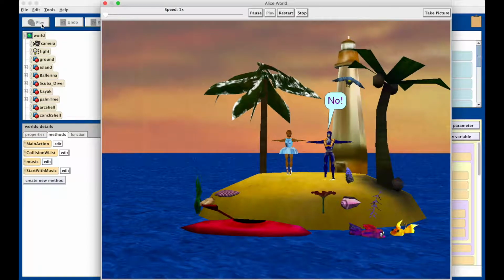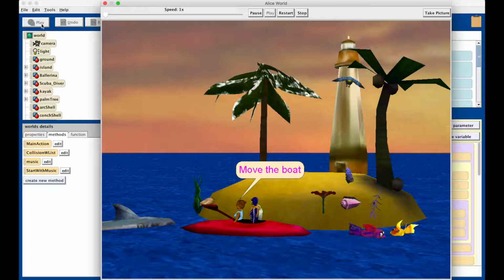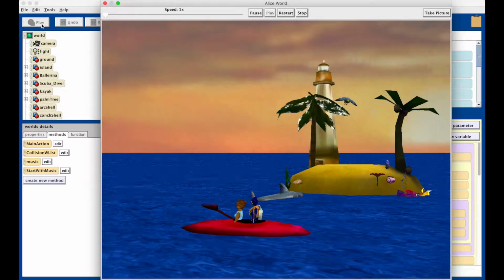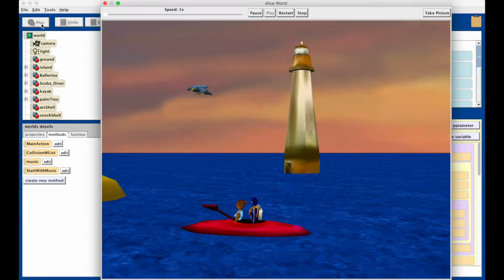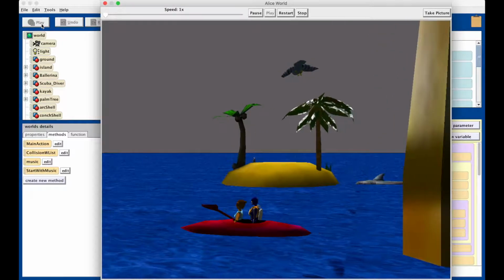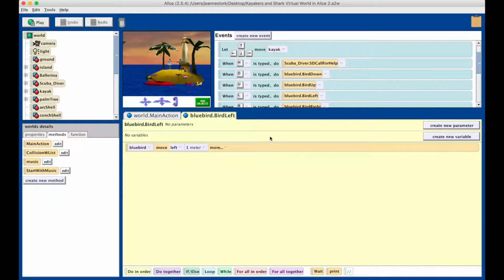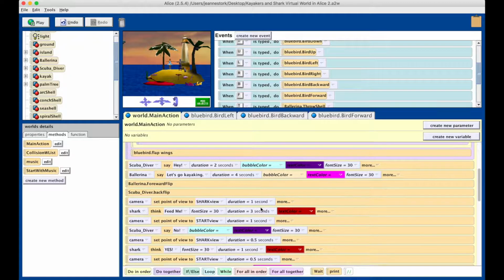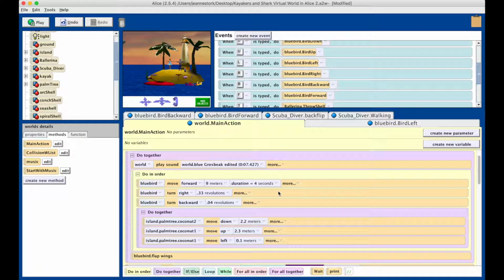Kayakers and Shark in Alice 2 by Jeanne Stork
I created this video to show my Alice 2 project. You can see the small virtual world, hear some details about how it was created, and learn about how my students with disabilities reacted to this project.

My list of sources is quite long. After reading the material, I took what I wanted and adapted it to my own needs.